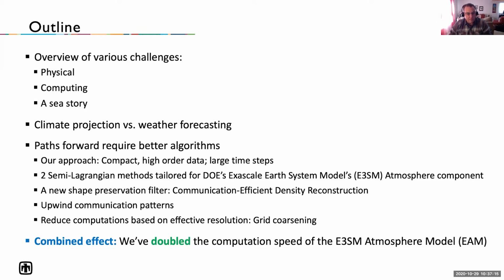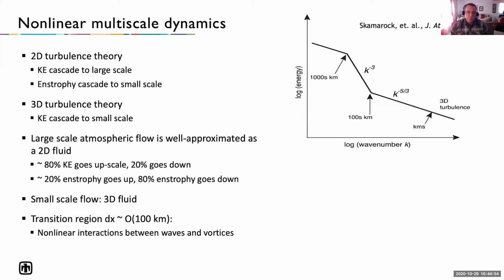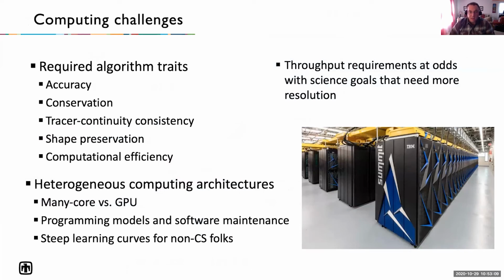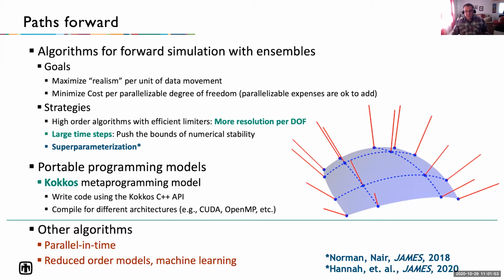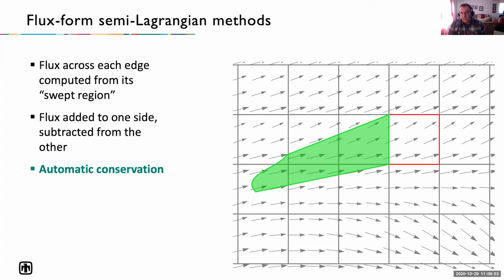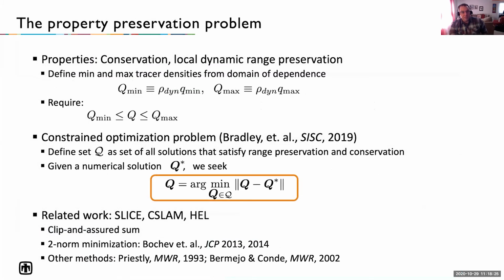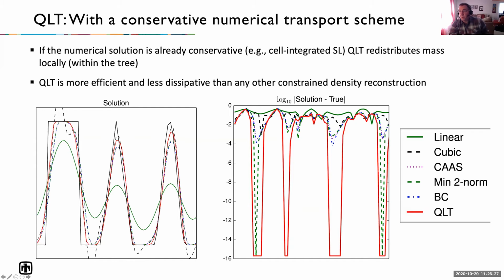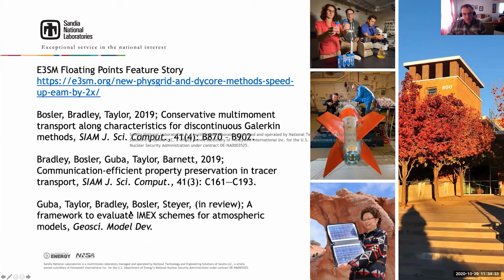(Some) Computational Challenges in Weather and Climate Modeling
Presented by Peter Bosler, of the Computational Science Department
Center for Computing Research at Sandia National Laboratories